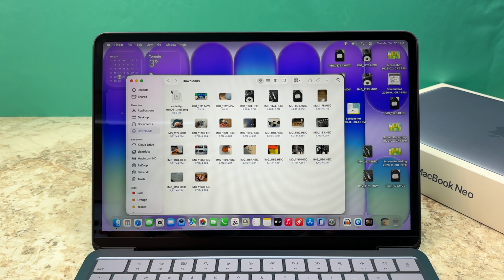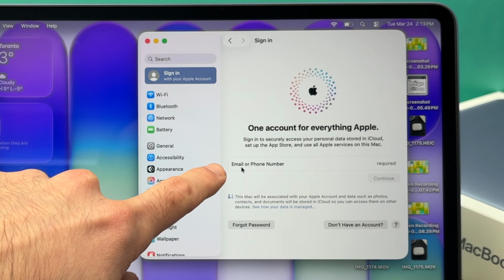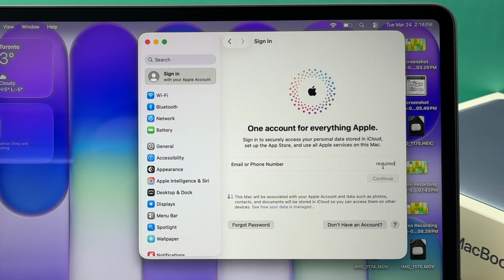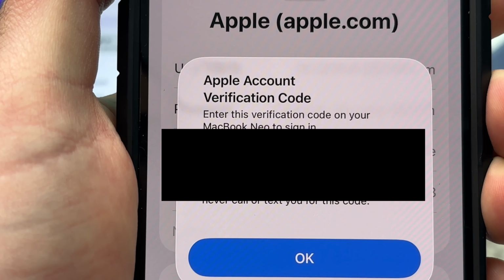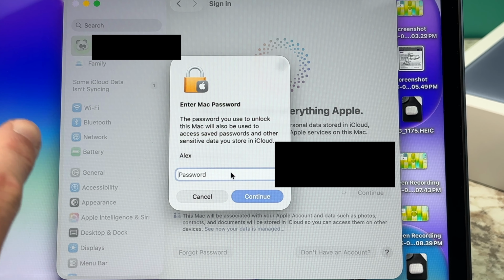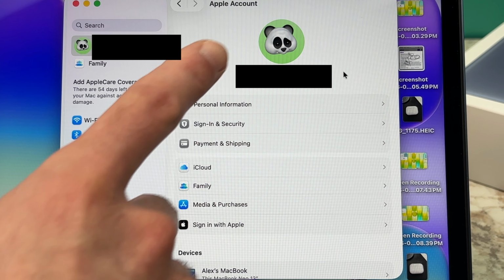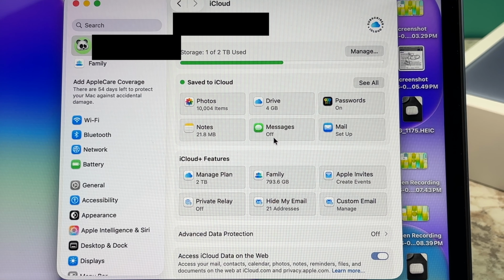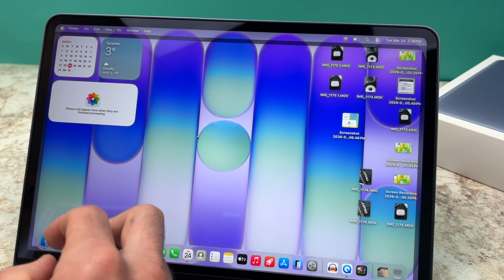MacBook Neo : How to Log In Apple Account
How to log in and connect your MacBook Neo to your Apple account.